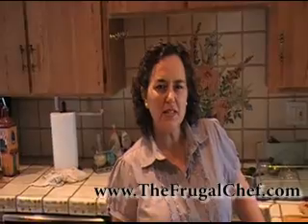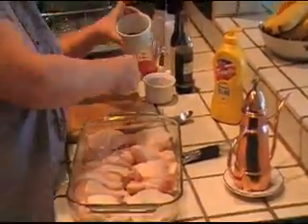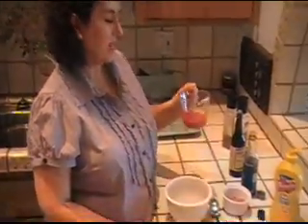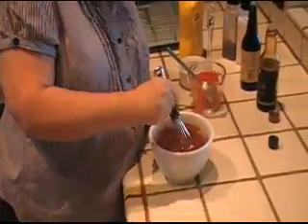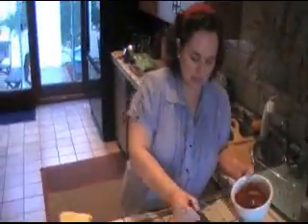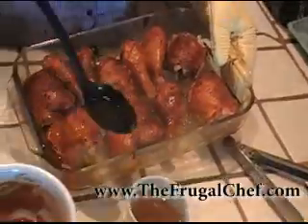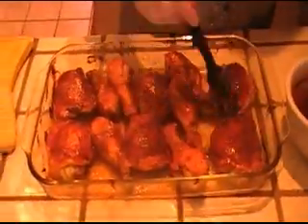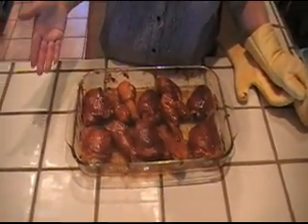How to Make Barbecue Chicken in the Oven | The Frugal Chef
How to barbecue chicken in the oven! I will show you how to make your own Barbecue sauce. This and other recipes on The Frugal Chef!

We will be using drumsticks and thighs for this barbecue chicken in the oven. We will first rub the chicken with spices and then make a special Barbecue sauce to finish cooking it.

This is a very easy and extremely flavorful recipe. You can serve these at room temperature or warm. They go very nicely with sweet potato fries and Cole-slaw. They are also a great addition to any lunch box for school or the office.

This barbecue chicken in the oven is great for potlucks or picnics.

Serves six
6 chicken thighs and 6 chicken drumsticks
2 teaspoons salt
1 teaspoon ground pepper
1 teaspoon paprika
1 teaspoon garlic powder
½ cup ketchup
2 tablespoons brown sugar
2 tablespoons mustard
1 tablespoon soy sauce
½ tablespoon Worcestershire sauce

Rinse and pat dry chicken. Place in an ovenproof dish, thighs meat side down.

In a small bowl, mix together the salt, pepper, garlic powder and paprika.

Rub the chicken with the salt mixture, making sure you get both sides of the drumsticks (thighs skin only).

Place chicken in oven and cook for 20 minutes.

In the meantime, mix the ketchup, mustard, Worcestershire, brown sugar and soy sauce in a bowl. Mix well.

Remove the chicken from the oven and brush the ketchup sauce on all the pieces.

Return to oven and cook for 15 more minutes. Remove and repeat the process making sure to discard any extra fat or liquid that the chicken might have rendered. Flip over the chicken drumsticks and brush sauce on the un-brushed side. Cook for another 10 minutes. Remove, brush again, and finish cooking for another 10 minutes.